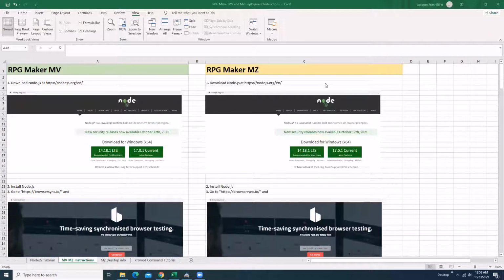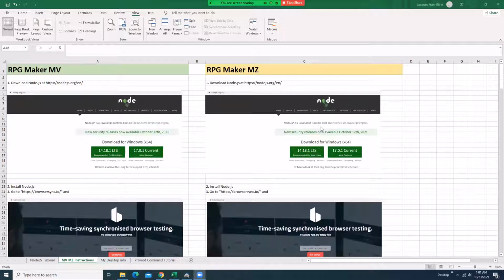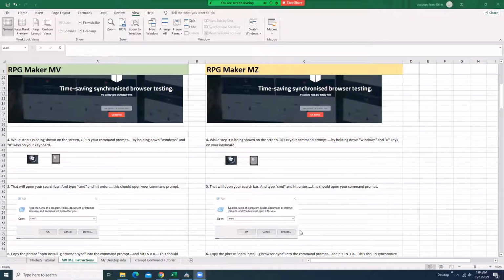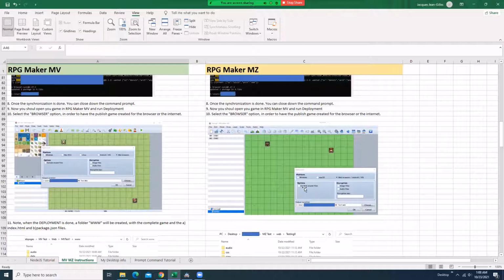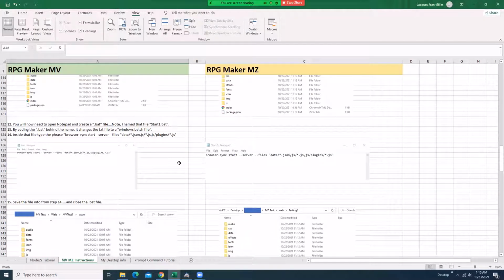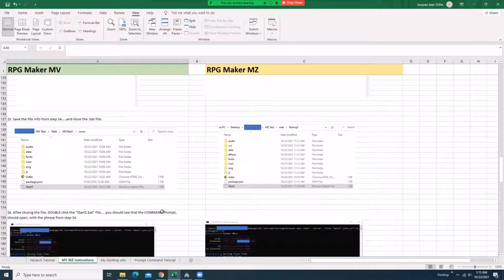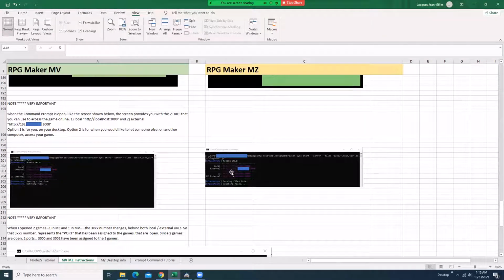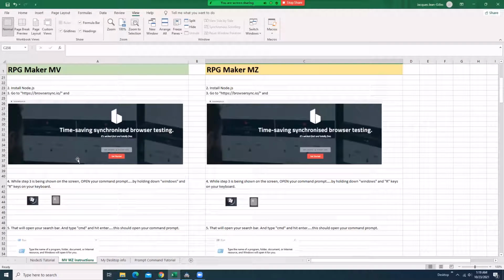RPG Maker MZ MV Deployment for Windows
RPG Maker MZ MV detail Tutorial on Game Deployment on Web Browser for Windows.